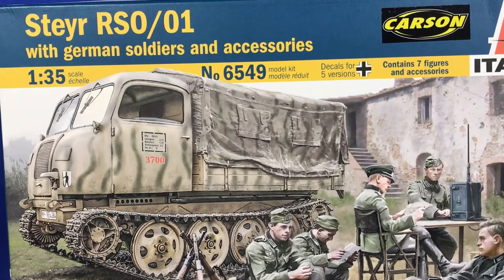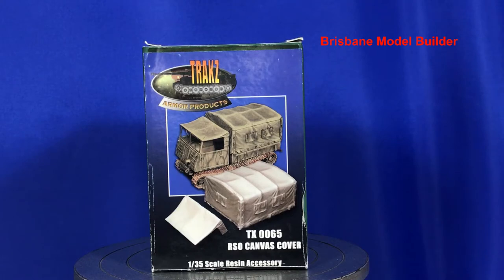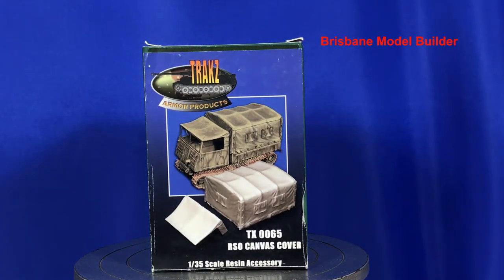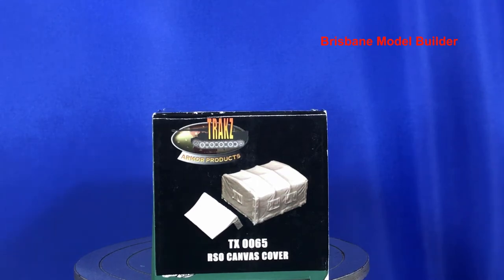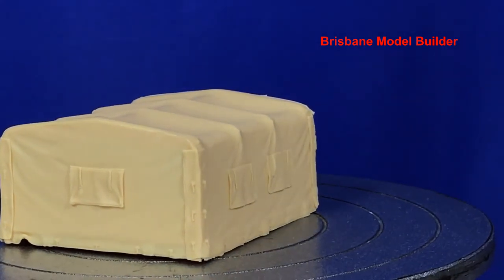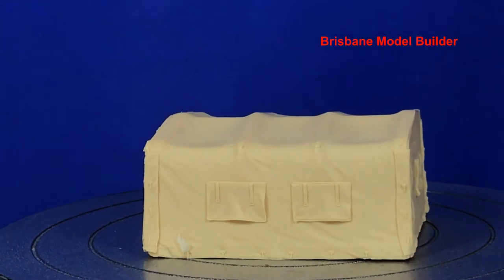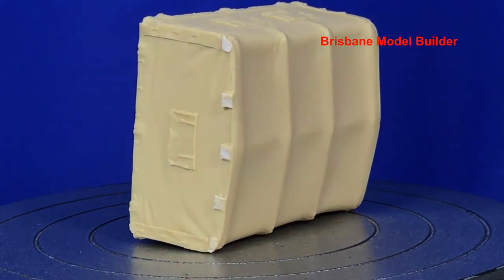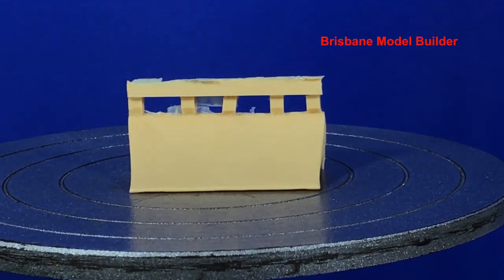Trakz RSO canvas cover 1/35 #320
Warriors Trakz 1/35 RSO canvas cover for the Tamiya, Italeri, Tomy, Perrless Max, Airfix and Testors model kits